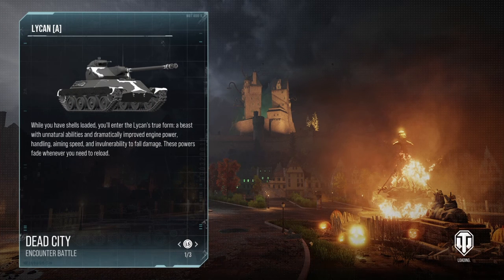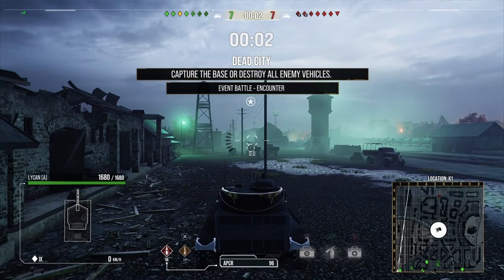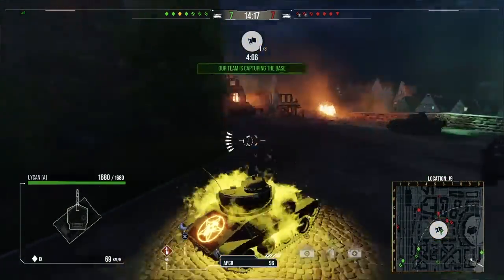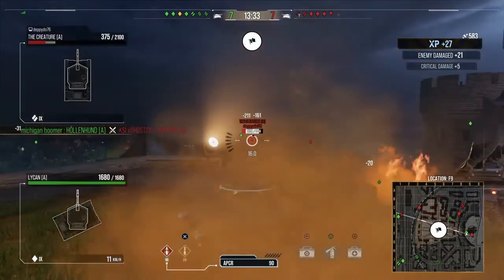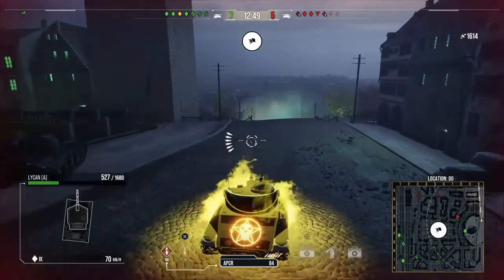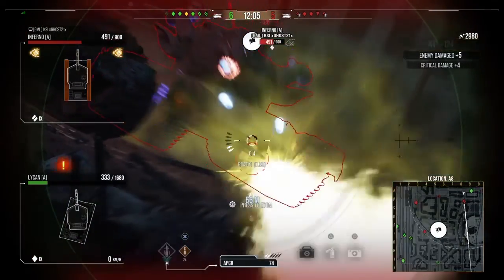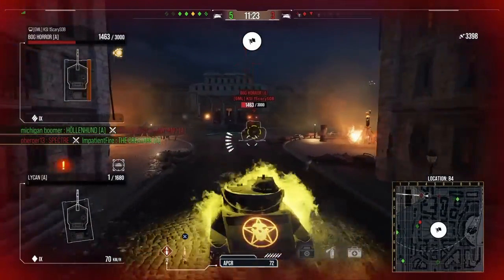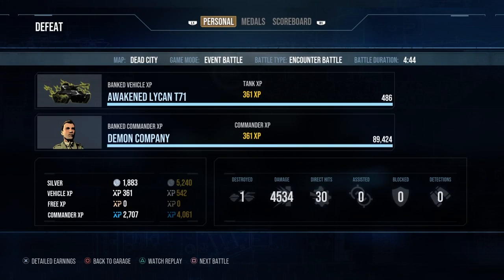World of Tanks - The new game mode